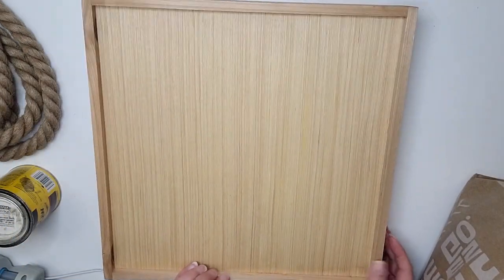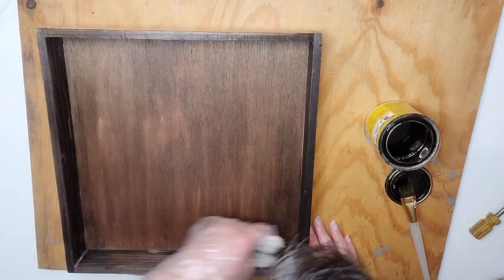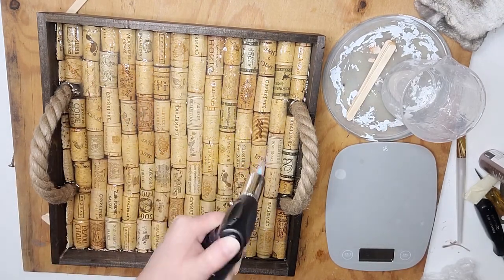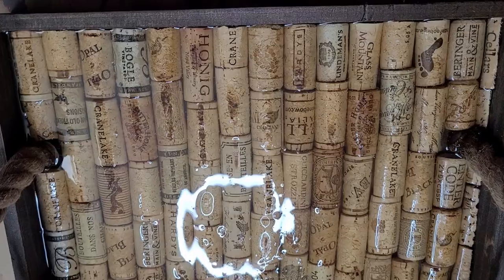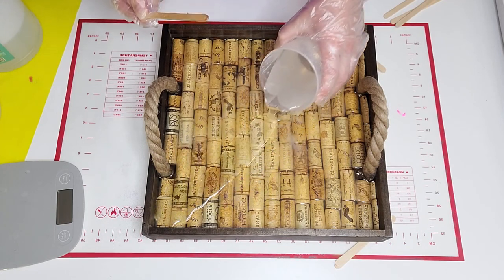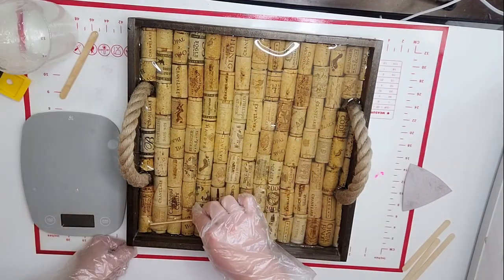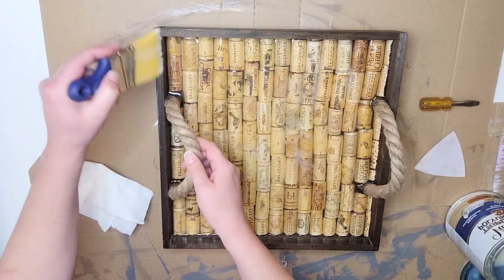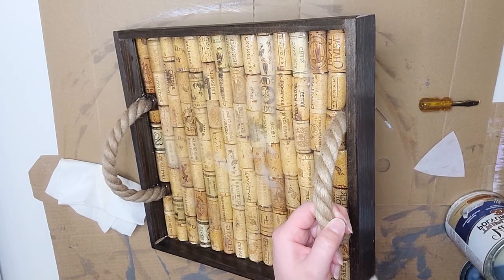Repurposed Wine Corks | Recycled Wine Corks | Home Decor Tray | Wine Cork Wood Tray Encased In Resin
In this video, I show you how to make a wine cork tray!  Recycled corks can give you the opportunity to create fun DIY projects!

Here I took some old wine corks and repurposed them into this beautiful, wood home decor tray.

I began with a natural wood tray and stained it dark brown.
From there I caulked the edges of the tray to make sure it wouldn't leak.
I added these fun handles from nautical rope and hot glued them into place.
Then I lined up, cut (as needed) and hot glued all of the corks in place.
I took my time and added several layers of epoxy resin, being sure to pop as many bubbles as possible!
The resin gave a beautiful, level, glassy finish!

0:00 Intro
0:38 Wood Tray
1:31 Wood Stain
2:12 Caulking/Leak Proofing
3:30 Rope Handles
5:11 Cork Layout
7:33 First Resin Layer
10:37 Sanding/Cleaning
12:00 Other Resin Layers
13:00 Wood Seal
13:38 Final Thoughts/Reveal
16:02 Closer Look

SUBLIMATION:
EPSON ECOTANK ET-4800

PRINTER'S JACK SUBLIMATION INK:

HEAT PRESS MAT:

20oz SKINNY TUMBLERS:

BUTCHER PAPER:

HEAT TAPE DISPENSER:

HEAT TAPE:

SUBLIMATION CAR COASTERS:

PAINTS & SEALERS:
RUB N' BUFF MULTICOLOR 3 PACK:

RUB N' BUFF MULTI COLOR 12 PACK:

FOLK ART CHALK PAINT SET:

GOLD LEAF PEN:

DISHWASHER SAFE MOD PODGE:

MINWAX POLYCRYLIC:

MOD PODGE IRIDESCENT SPRAY:

CRICUT/VINYL CUTTING:
CRICUT MAKER & EVERYTHING BUNDLE:

CRICUT HEAT PRESS 2:

HEAT PRESS – OFF BRAND:

CONTACT PAPER:

PAPER TRANSFER TAPE - Like a giant role of masking tape:

24" OFF BRAND CRICUT MATS - I've bee using these for a year with no issue!:

PAPER OF SORTS:
IDEA-OLOGY BIRD COLLAGE PAPER:
3 pack assortment

CARBON PAPER:

CRAFT PLASTIC:

RESIN & PAINT POURS:
DR. CRAFTY RESIN:

BALTIC DAY MICA POWDER:

ALCOHOL INK:

HEAT GUN:

BLOW TORCH:

ELMER'S GLUE For Pouring Medium:

WOOD & TOOLS:
12" WOOD ROUNDS - thin:

16" WOOD ROUDS - 1/2":

BLACK & DECKER BATTERY SANDER:

DREMEL MULTI TOOL:

WOOD BURNING TOOL:

MY SET UP:
MY RING LIGHT SET UP:

MY LAPTOP:

MY PHONE/CAMERA:

FOLDING SHELVES:

TABLE CLOTHS:

S HOOKS: